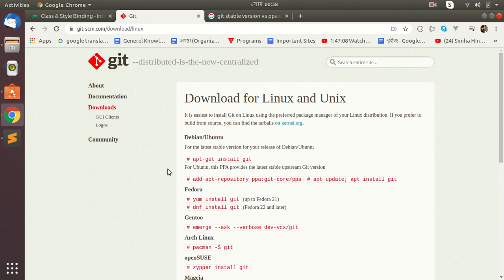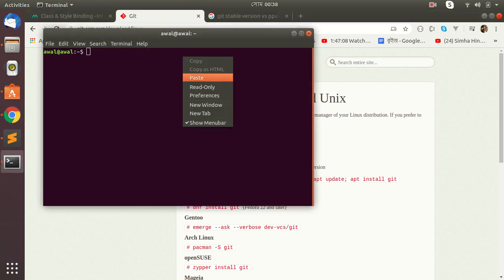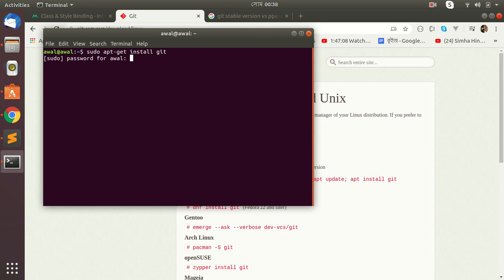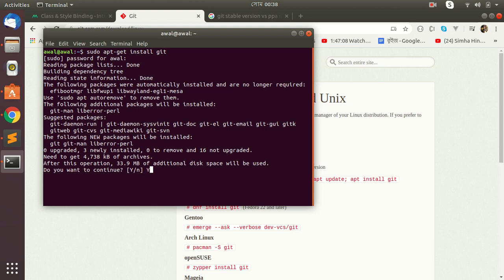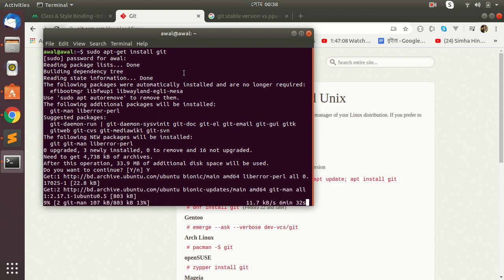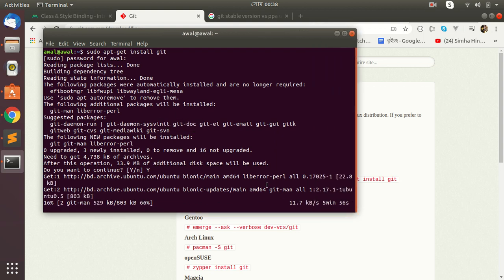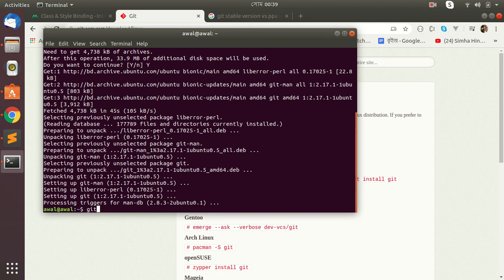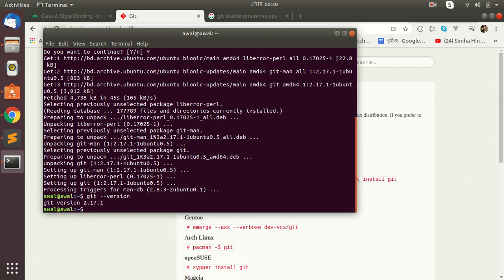How to Install Git on Linux (Ubuntu 18.04 or Debian)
Check version

git --version